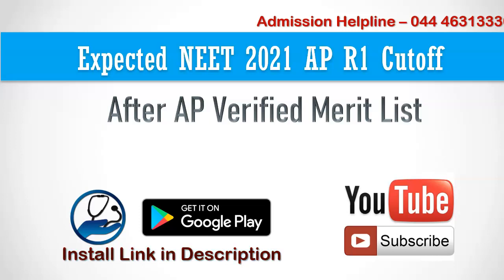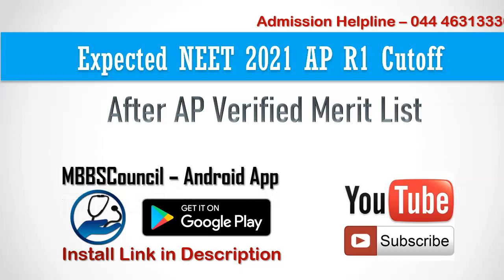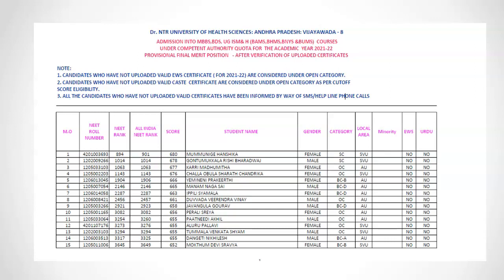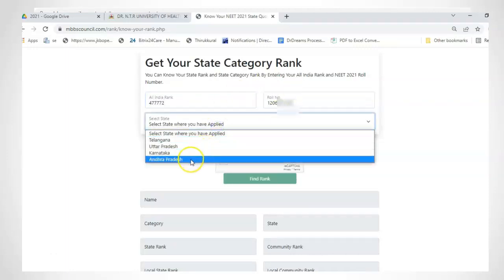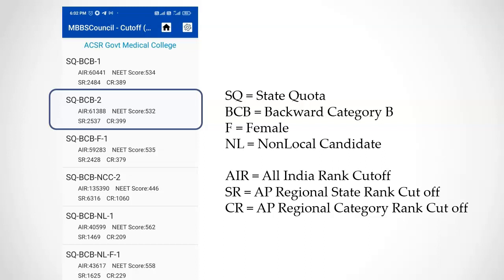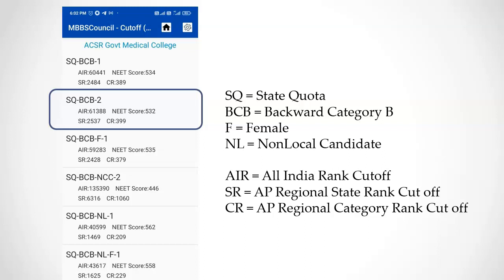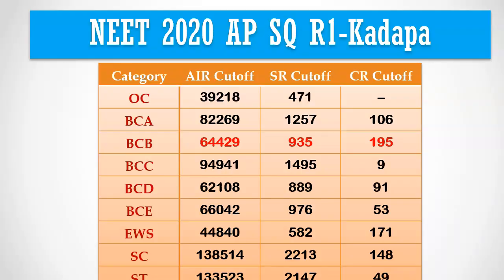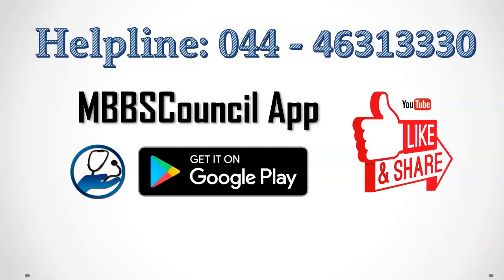Expected NEET 2021 Andhra Pradesh State Quota Round 1 Closing Rank Cut off-After Verified Merit List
In this video, I am going to tell you how to get Your Andhra Pradesh AU Region or SVU Region State Rank as well as Local Region Community rank and how you can check your chance to get particular Andhra medical college with better accuracy.

NTRUHS released Verified Merit List recently which contains your combined state rank which includes candidates from all three regions AU, SVU and OU.
If we predict based on combined state rank, accuracy is going to be less. Moreover using community closing gives the best accuracy. so we need to get regional wise state rank as well as the community rank depending on whether you are from Andhra University region or Sri venkateswara university region.

You can use mbbscouncil.com website to get your local region rank and local community rank by entering your NEET roll number and your all India rank.

Use local state rank and local community rank values displayed at the bottom of the screen.

You can visit neet cut off screen under state quota to get closing local region rank and local community rank for all rounds of andhra medical colleges in mbbscouncil app. You can see govt college closing rank for free. For private college closing rank, you have to pay.

SR denotes local state rank and cr denotes local community rank. NL denotes nonlocal quota. If your category rank is below the community closing rank of particular college, then you have possibility to get that medical college.
The last number denotes the counselling round. Last year acsr closing local community rank was 399. community ranks do not vary much every year. so if your local BCA community rank got from mbbscouncil.com website is below 400 you have chance to get this year during the 2nd round counselling.

If you need expert paid guidance, contact paid admission helpline 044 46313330